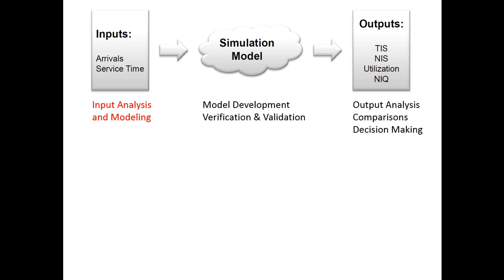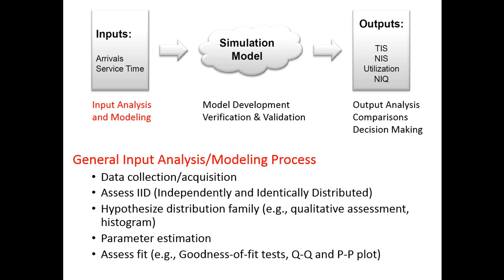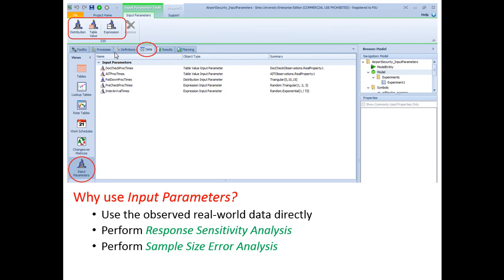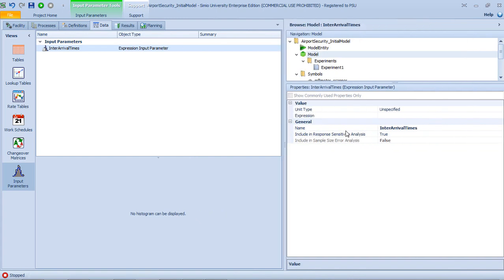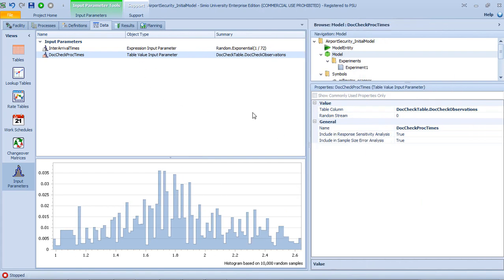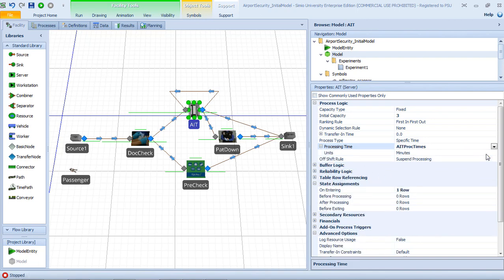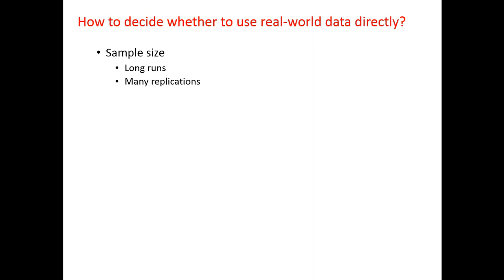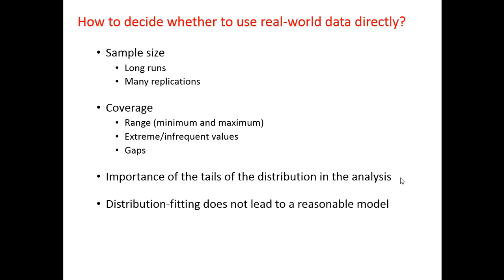Simio Input Parameters and Use of Observed Real-World Data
This video is part of a three-video module on Simio "Input Parameters", "Response Sensitivity Analysis", and "Sample Size Error Analysis". This video primarily focuses on specifying Input Parameters and important considerations for using observed real-world data directly in simulation models.